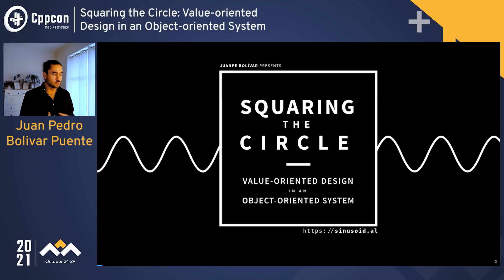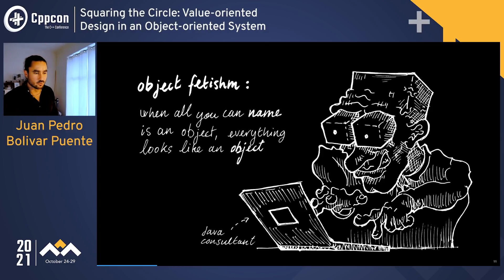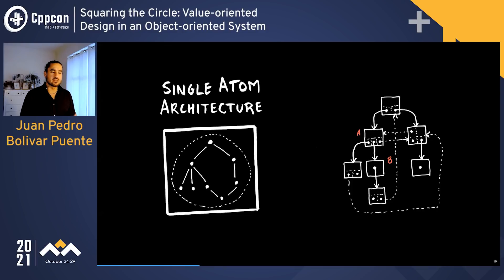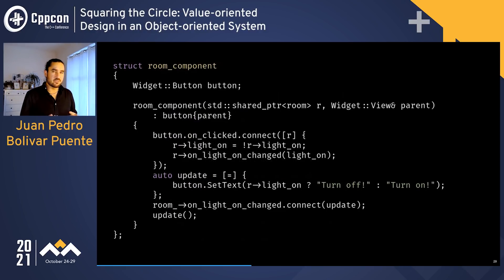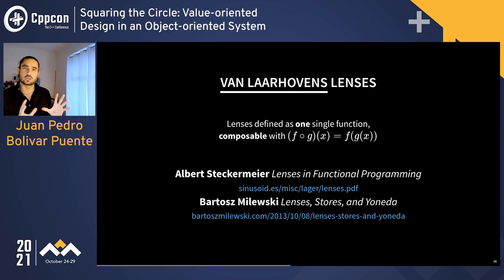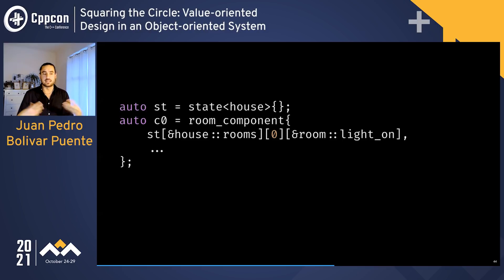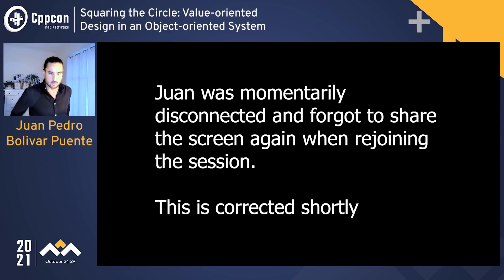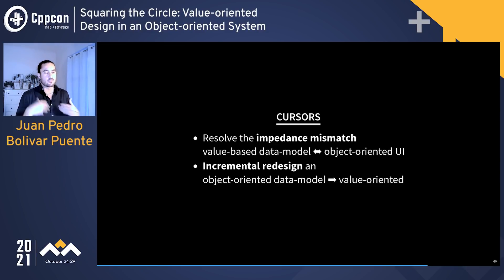Value-oriented Design in an Object-oriented System - Juan Pedro Bolivar Puente - CppCon 2021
In this talk, we will present a new open-source library of cursors. Cursors are inspired by functional lenses and reactive streams to provide composable and modular facades to "single atom" value storages. We will see how this can be used to navigate the tension between object-oriented and value-oriented design, and build an example interactive application using Qt and QML against a value-based data-model.

Value-oriented design reconciles functional and procedural programming by focusing on value semantics. Like functional programming, it promotes local reasoning and composition — it is, however, pragmatic and can be implemented in idiomatic C++. In previous talks, the speaker has discussed how immutable data-structures help use value semantics at scale, and how the Unidirectional Data-flow Architecture (Redux, Elm) provide a solid foundation for designing interactive software based on values and functions.

However, we rarely have the luxury of starting from scratch. We are often embedded in legacy codebases with Frankensteinian designs crystalized over decades of multi-paradigm evolution. Also, it's hard to build serious interactive software without frameworks like Qt or Juce that, with all its power, also impose a Javaish object-oriented approach at the boundaries of our system. In this talk we will learn how novel abstractions and design methodologies can help modernize real world code-bases, incrementally migrating them to a value-oriented design.

Juan Pedro Bolivar Puente

Juanpe is a Berlin based freelance software engineer, with a focus on interactive software, modern C++, functional programming and open source strategy. Before he worked for Ableton and he has been involved in various music technology projects. He has also developed for the GNU project and cofounded a Hacklab in Granada.